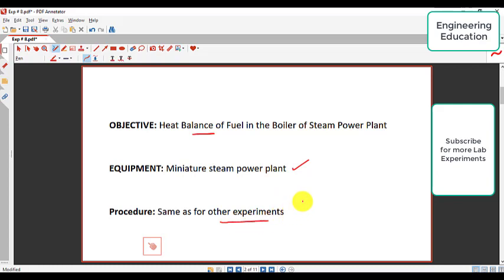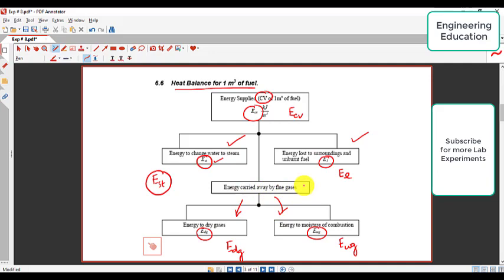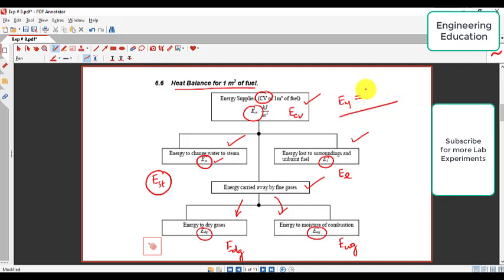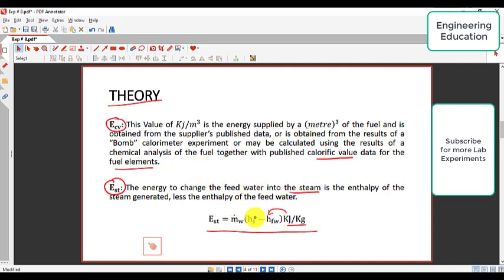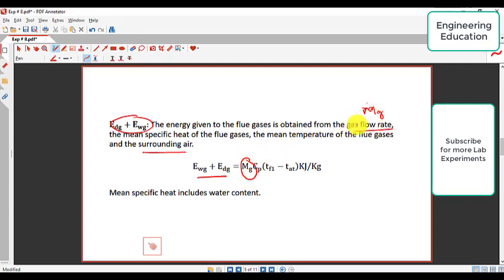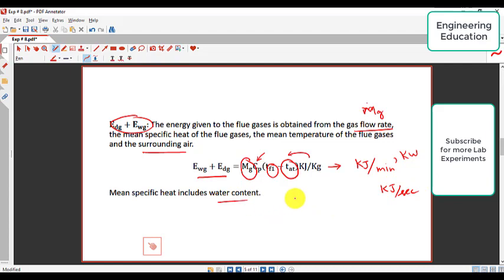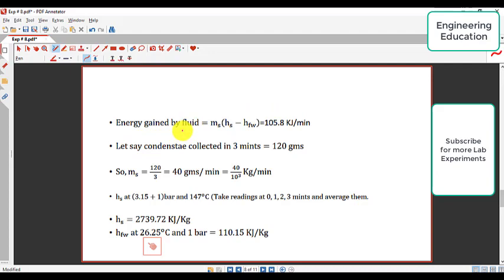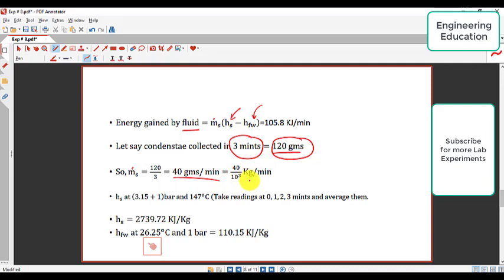Lab # 08| Heat Balance of fuel in boiler of steam power plant| Power plants| Engr. Arshad Ali Khan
Power Plants Lab
Experiment # 8
Heat Balance of Fuel in the Boiler of Steam Power Plant